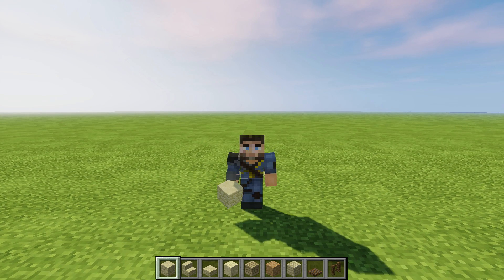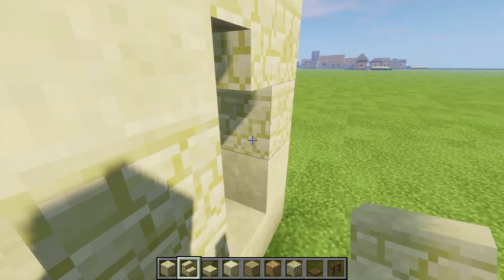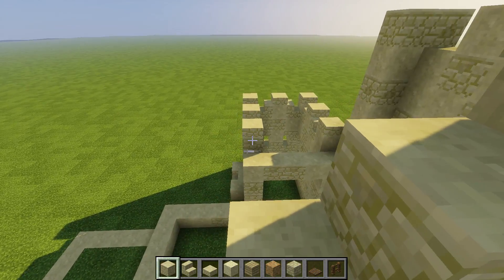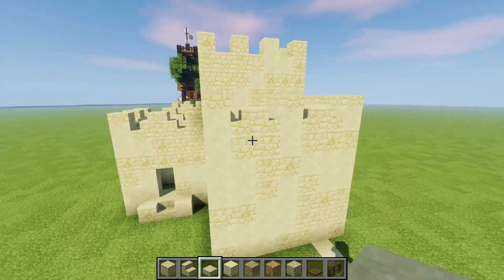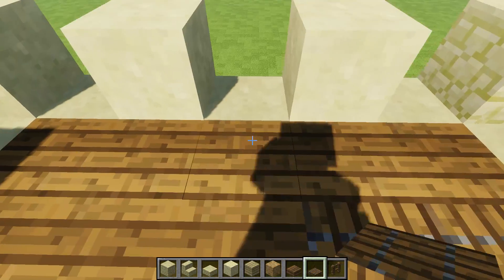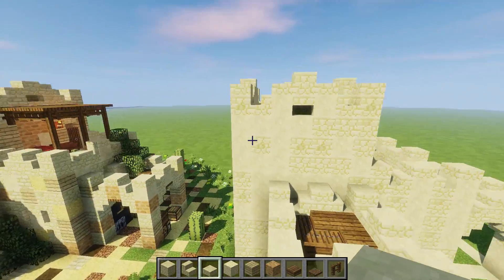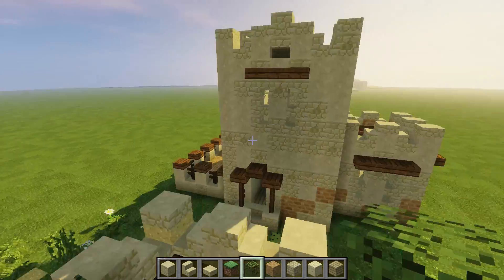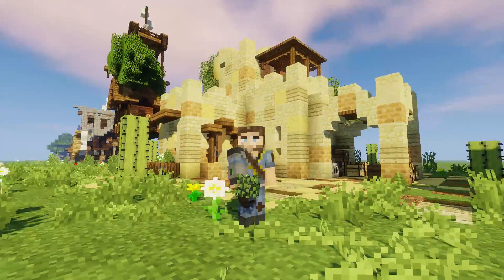Minecraft - Building with Sausage - Desert House [Vanilla Tutorial 1.11]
Lets build a new Minecraft Desert House!!!

► Shader Pack: Sildurs Vibrant Shaders v1.152 High

Intro Clip